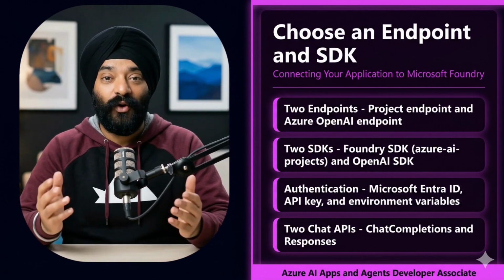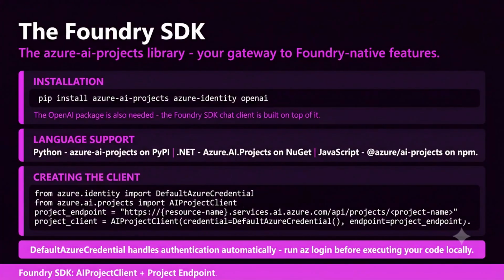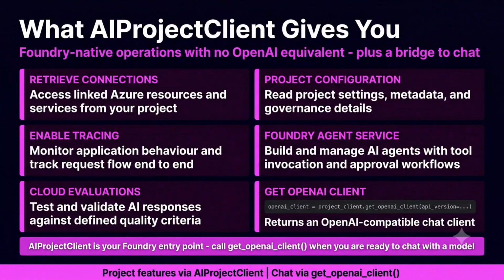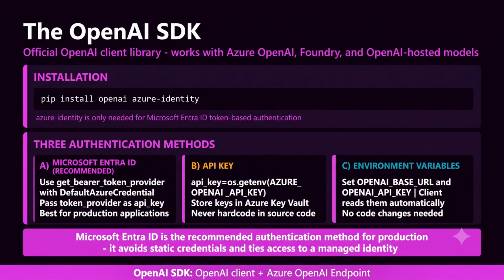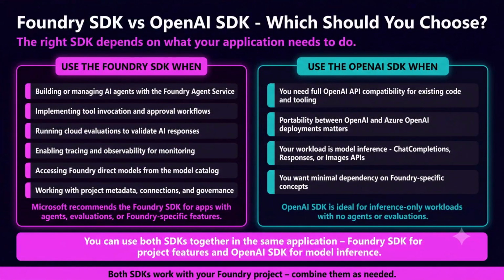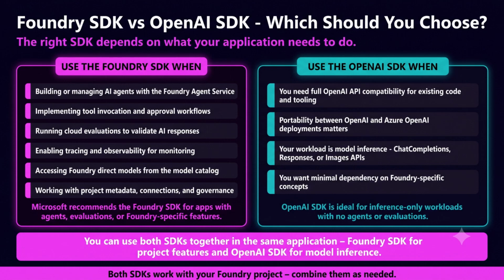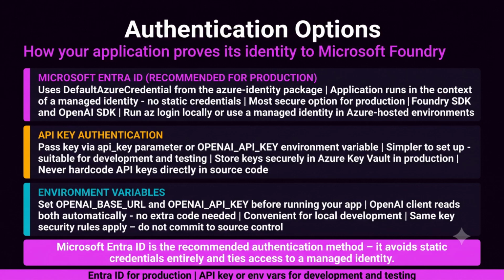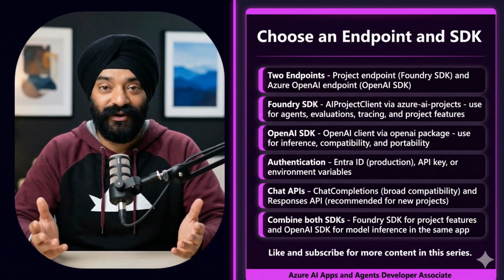How to Choose an Endpoint & SDK in Microsoft Foundry | Azure AI Apps & Agents Developer Prep Course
In this video we break down one of the most practical topics in the Azure AI Apps and Agents Developer Associate exam — how to choose the right endpoint and SDK when building generative AI applications with Microsoft Foundry.

What you will learn in this video:
✅ The two endpoints every Foundry project exposes — Project endpoint and Azure OpenAI endpoint
✅ How to install and use the Foundry SDK (azure-ai-projects) with AIProjectClient
✅ How to install and use the OpenAI SDK for model inference workloads
✅ All three authentication methods — Microsoft Entra ID, API key, and environment variables
✅ The difference between the OpenAI client and AzureOpenAI client objects
✅ When to use the Foundry SDK vs the OpenAI SDK — and when to combine both
✅ The ChatCompletions API vs the Responses API and when each one applies

🎯 Exam Tip:
You do not have to choose just one SDK. Microsoft Foundry supports using both the Foundry SDK and the OpenAI SDK together in the same application — the Foundry SDK for project-level features like agents  and evaluations, and the OpenAI SDK for model inference. Knowing when to use each one is exactly what this exam tests.

Checkout our Q&A series as well !!